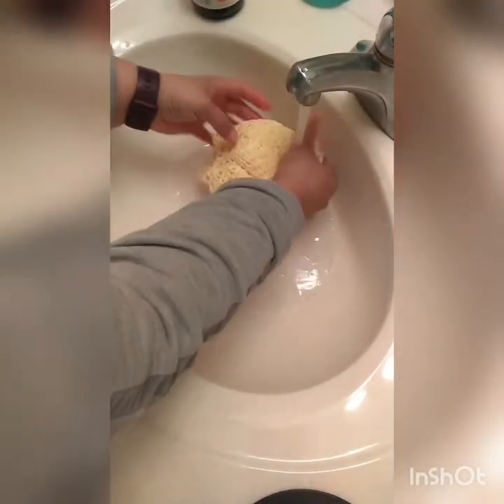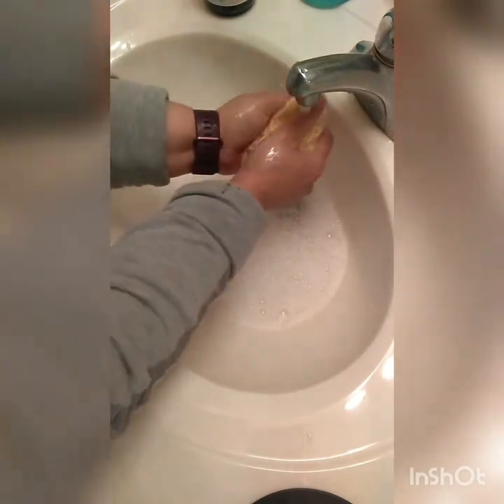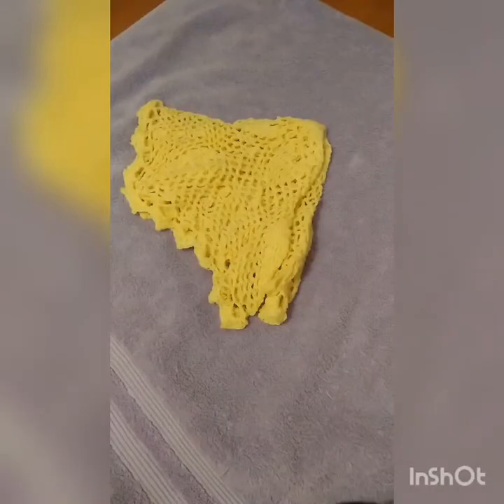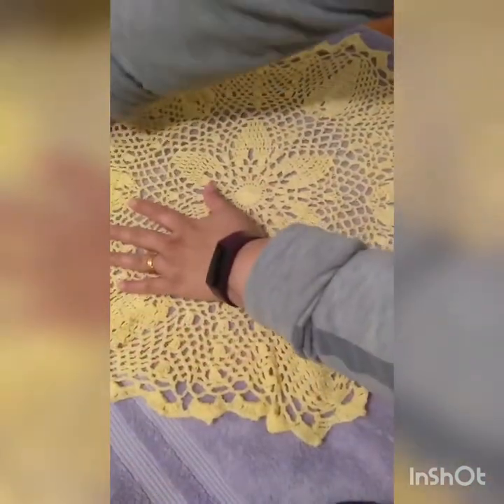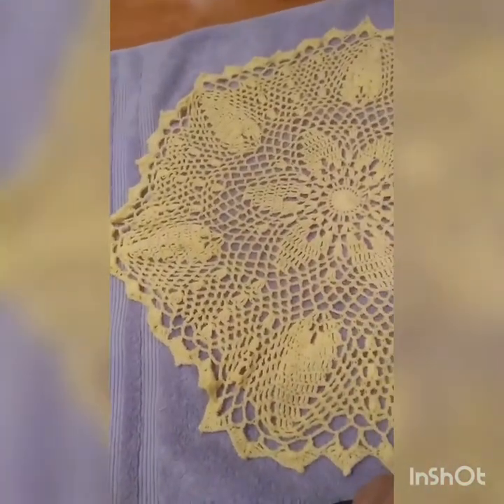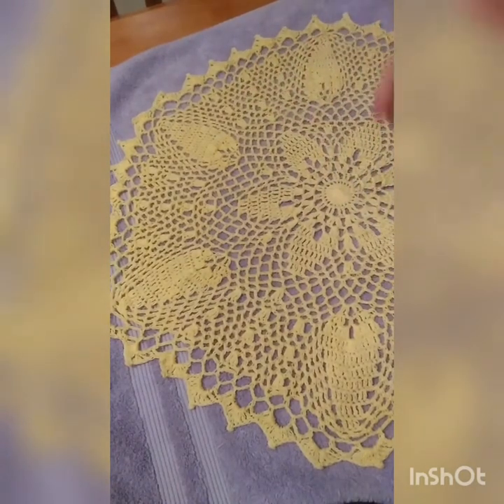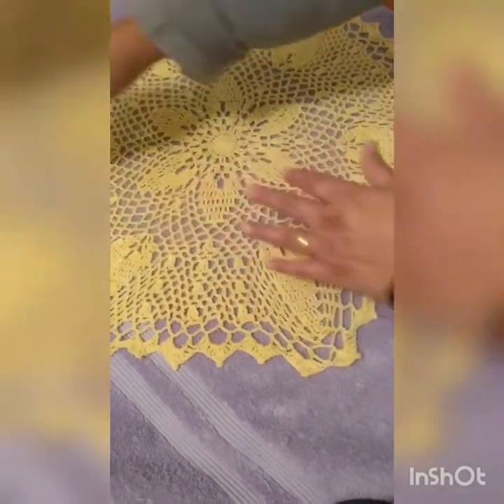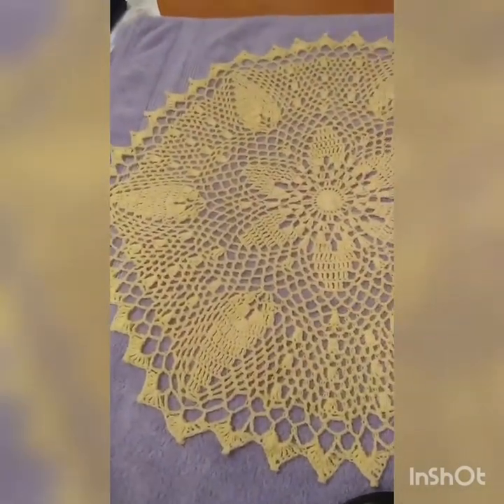How to block a crochet doily|India yarn circle |Envie-a- hexie doily CAL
As part of the India Yarn Circle Crochet Along, Envie-a hexie, here  is a video to show you how to block a doily
The doily is designed by vimalavignesh @vimalavignesh in instagram.
If you make this Doily please tag @indiayarn.circle , @vimalavignesh and enviecal on instagram
For the written pattern, checkout at India yarn circle blog post